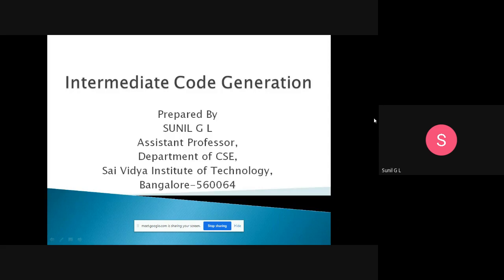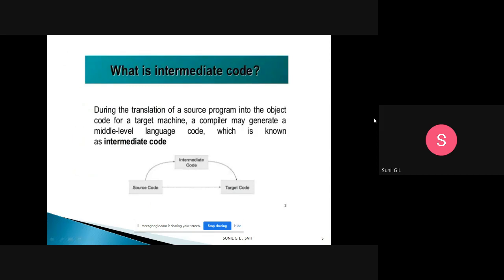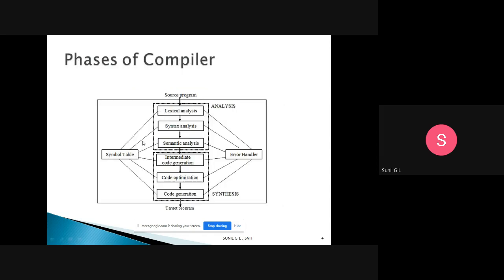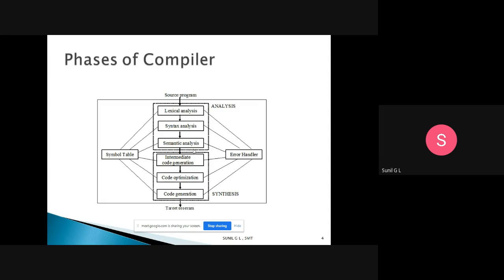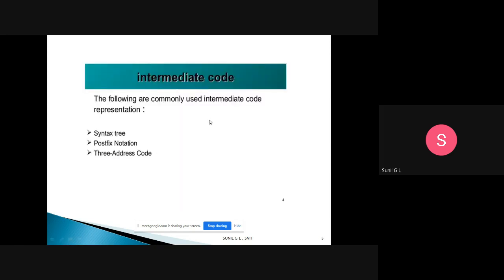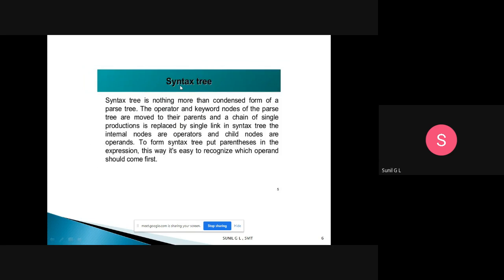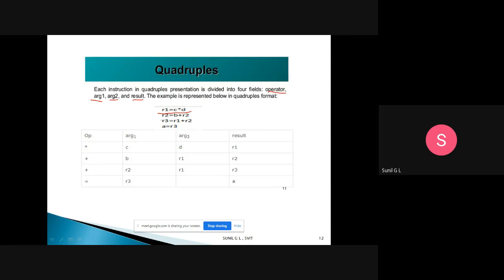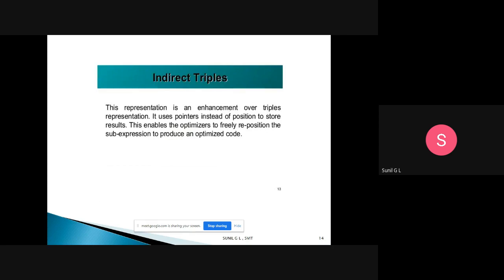Program 5 Intermediate Code Generation in Three Address Form